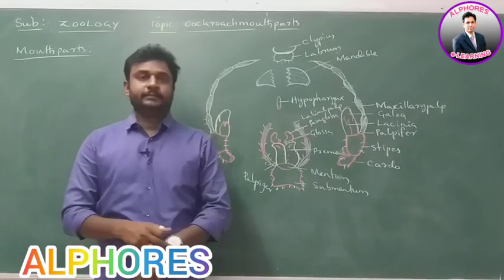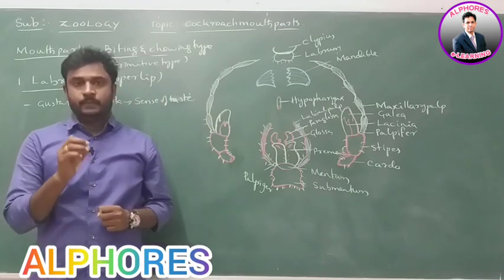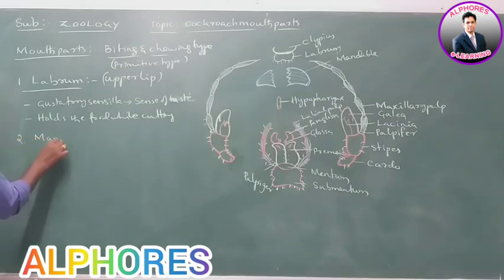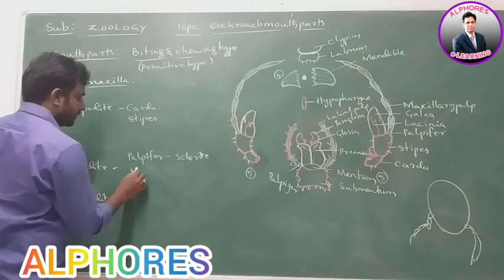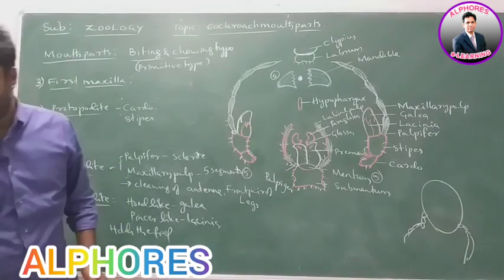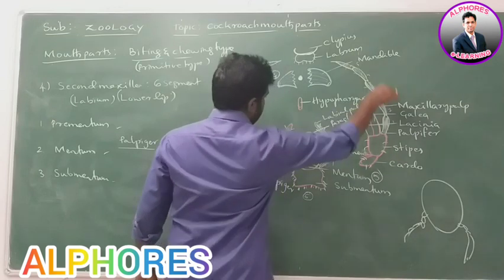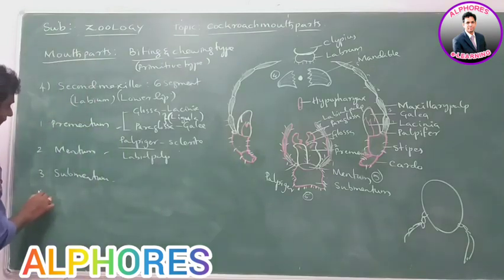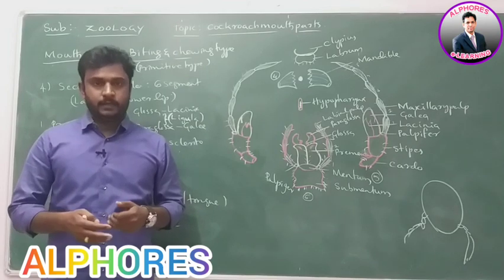NEET | ZOOLOGY | CLASS XI | SESSION 19 | 09.06.2020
Cockroach parts